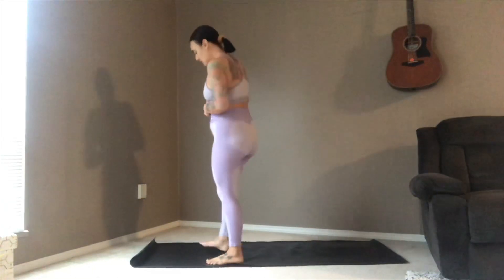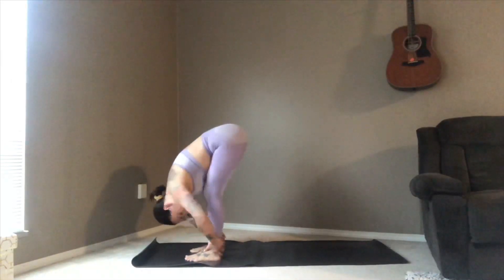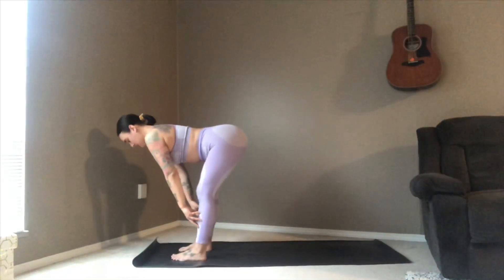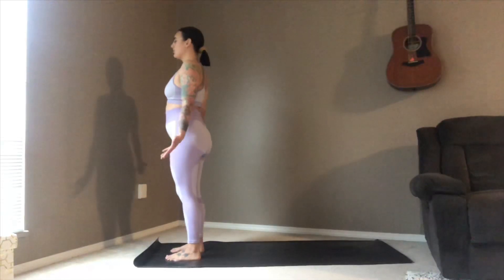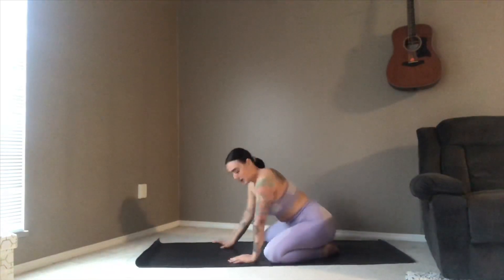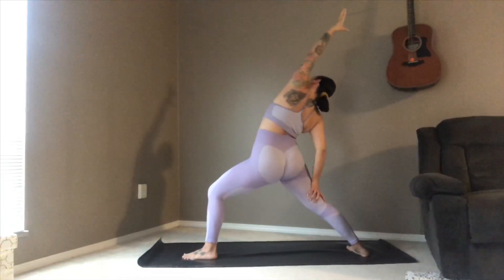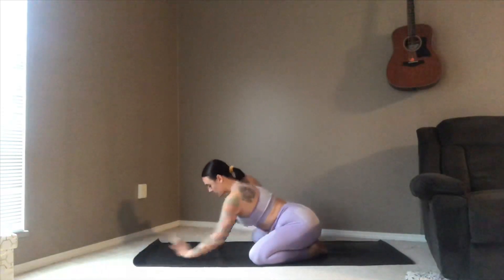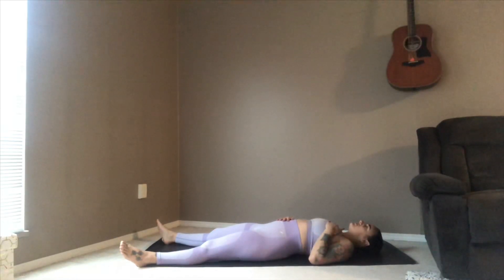Yoga At Home: Vinyasa Flow Handstand Practice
This class is filled with my top tips to help you experiment and play with handstands. It doesn’t have to be perfect! Remember to have fun with it and laugh with yourself 💖